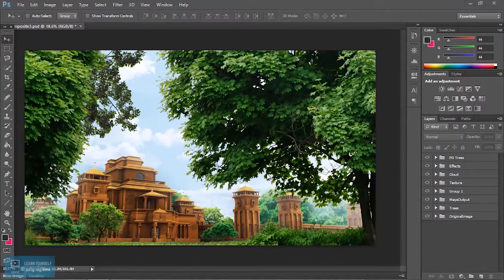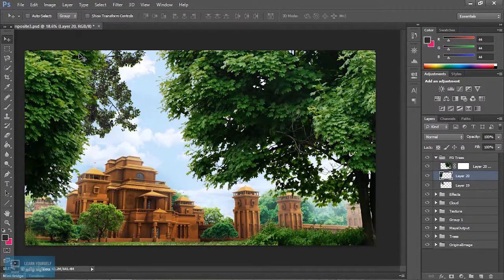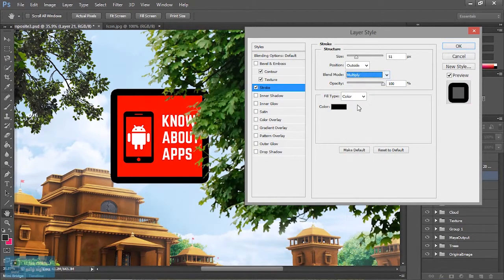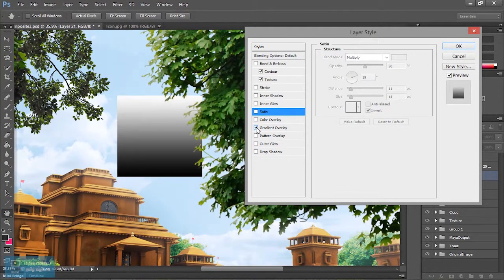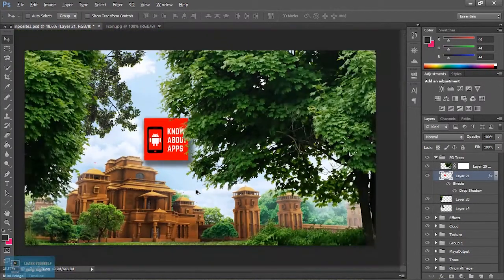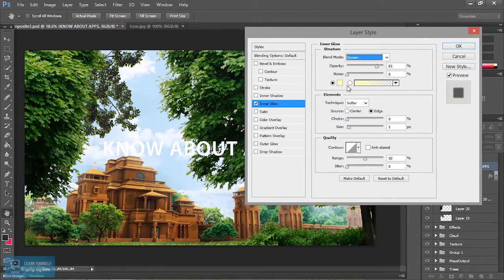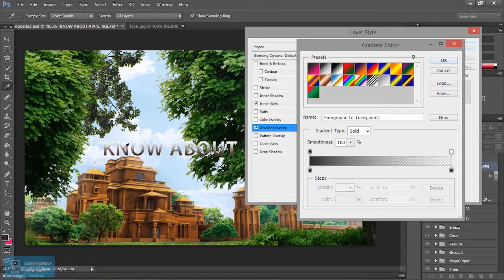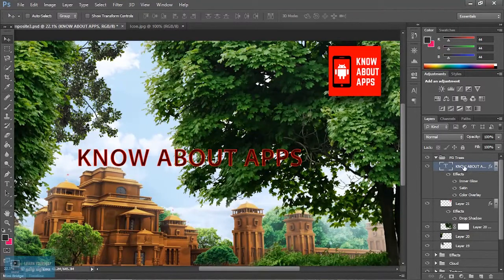Photoshop CS6 tutorial for Beginners | Layer Style in Photoshop | Lesson 16/30 | Tamil Tutorial